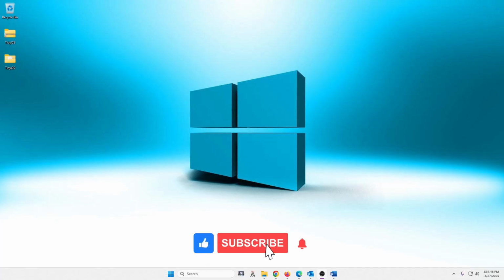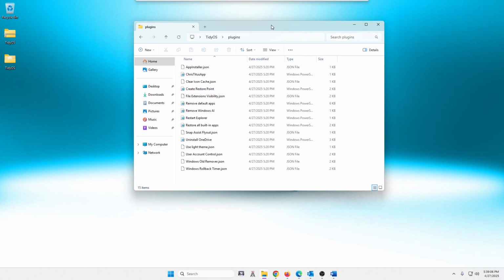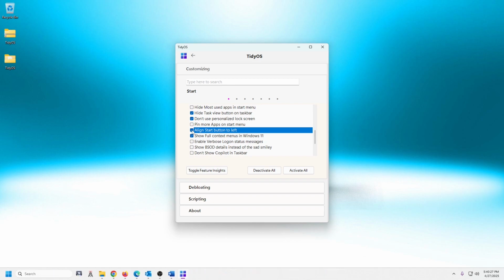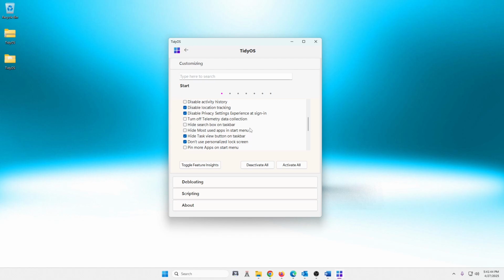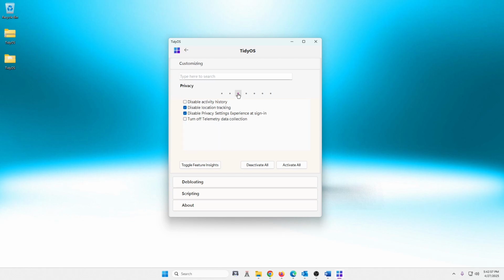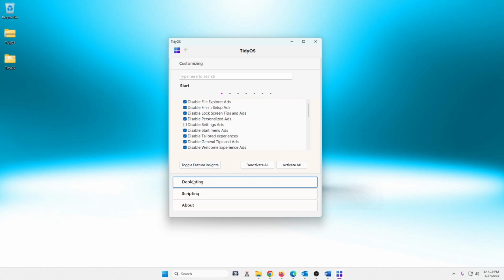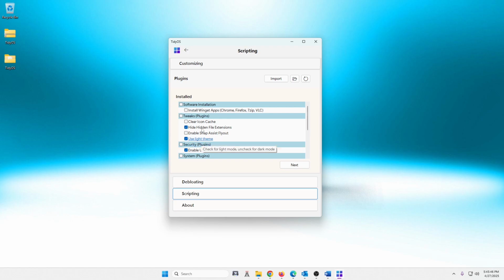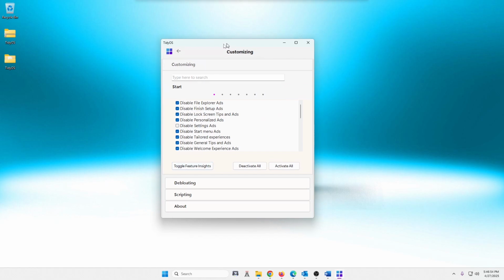The Windows 11 Debloat Tool that Microsoft Wishes Didn’t Exist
Description:

This video will show you how to use The Windows 11 Debloat Tool that Microsoft Wishes Didn’t Exist, which is called TidyOS.